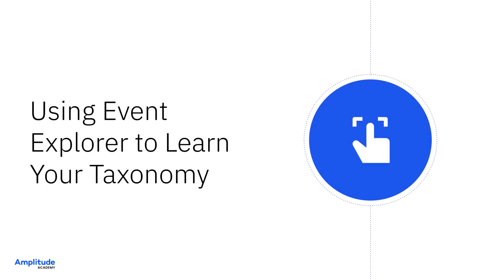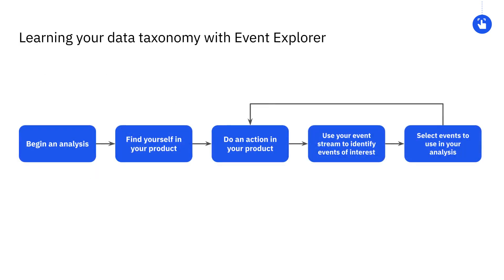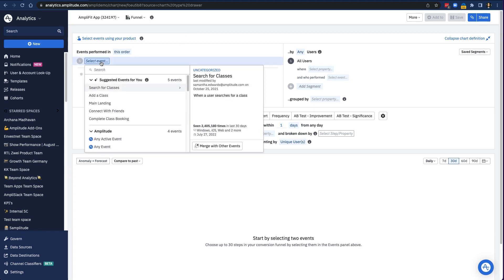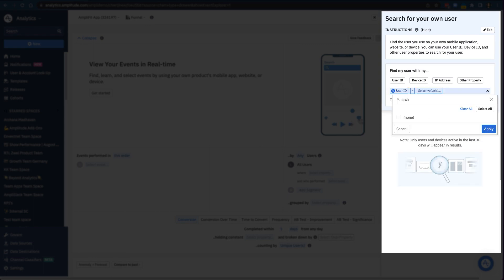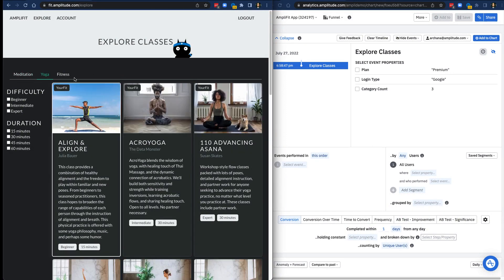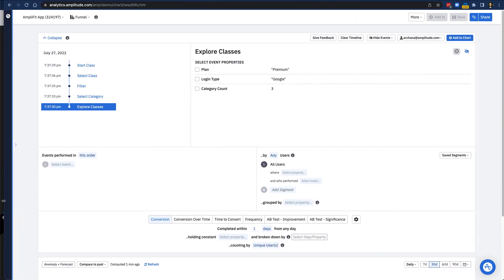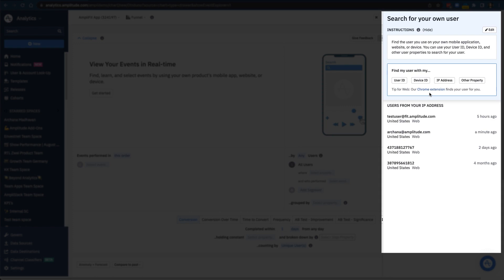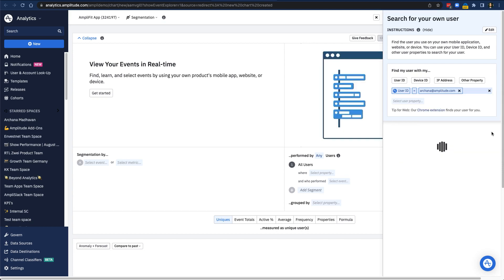Use Event Explorer to Learn your Taxonomy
Discover how to use Amplitude's Event Explorer feature to learn your organization's data taxonomy in this step-by-step guide.

Your data taxonomy is how the events and properties you're tracking are categorized and named. It's a language you'll have to know in order to be able to build analyses in Amplitude.

Ideally your organization will have a process to introduce you to your taxonomy, such as a data onboarding session or a centralized document with more detailed information. But if you don’t have a good internal process for learning your taxonomy, the Event Explorer can help you learn your product’s instrumentation.

If you found this video helpful, learn more by taking ""Essentials of Data Management Learning Path"", a free learning path on Amplitude Academy